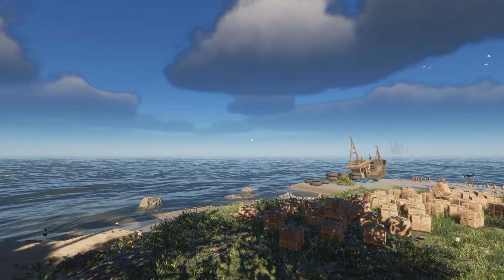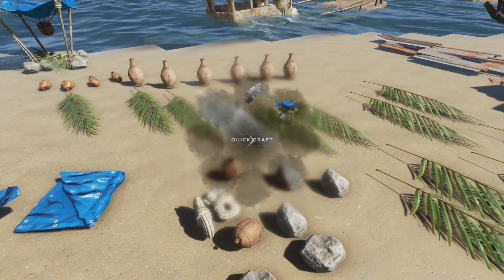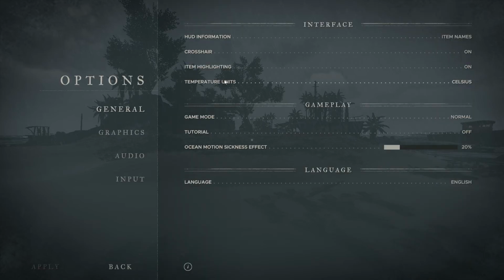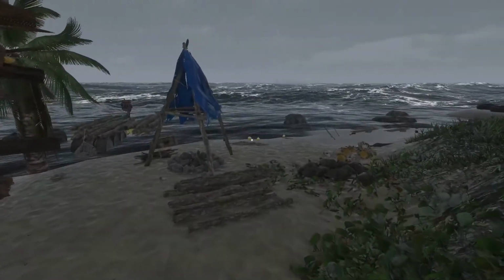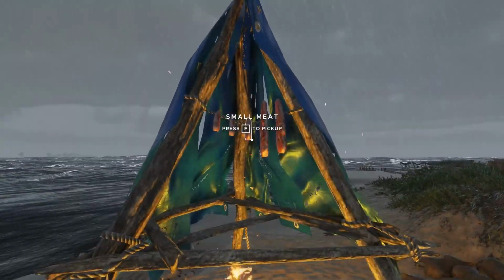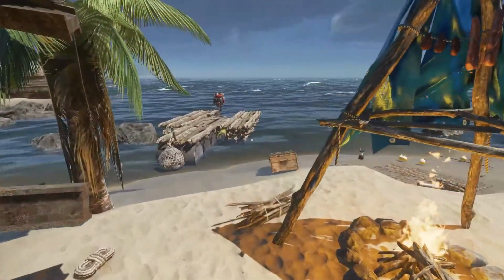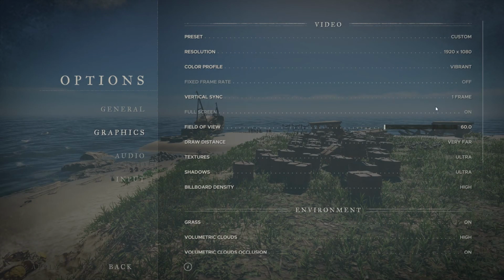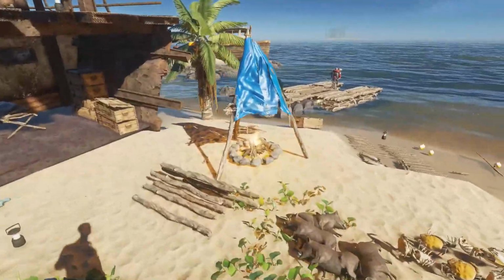Stranded Deep - 0.47.02 - Basic Water and Smoker + Tips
Stranded Deep 47.02.00 EXP

Basic Water and Smoker and a few game tips..